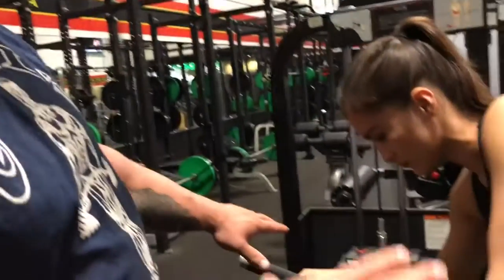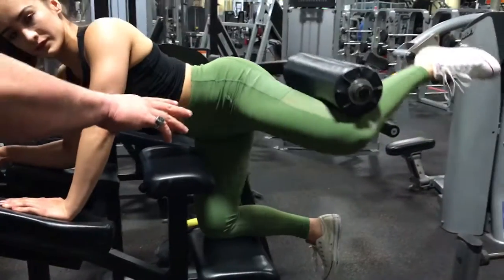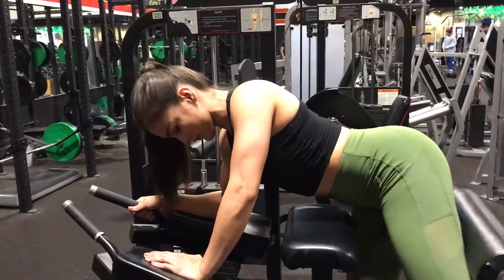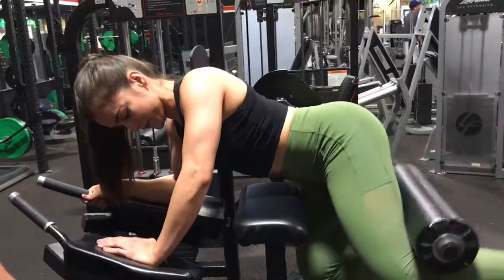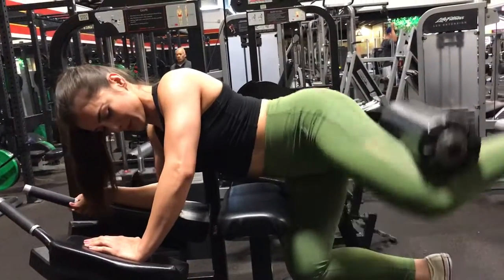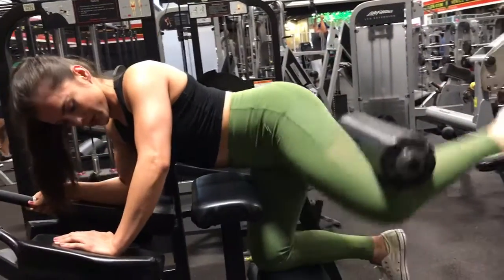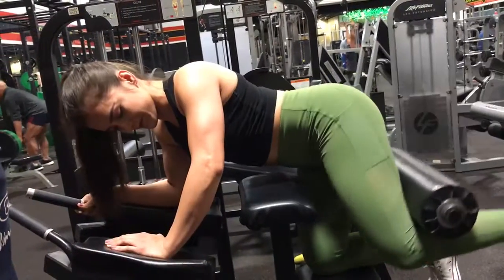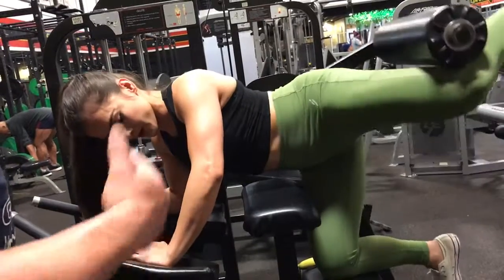How to get REAL 3D glutes!